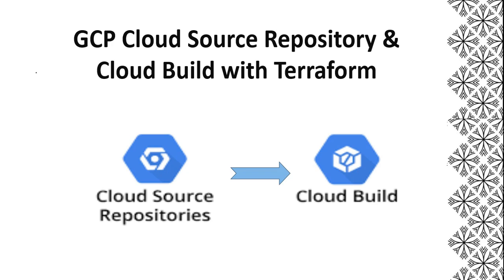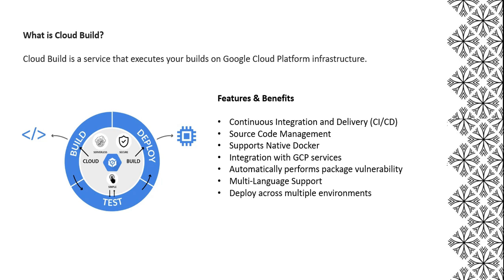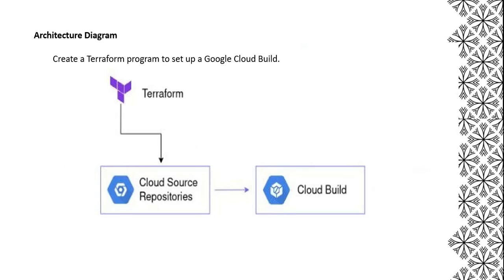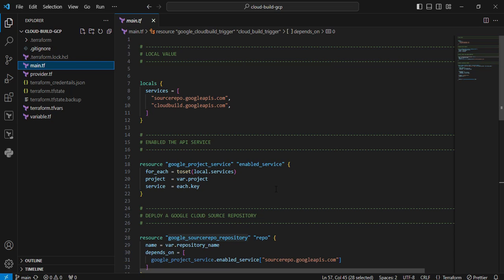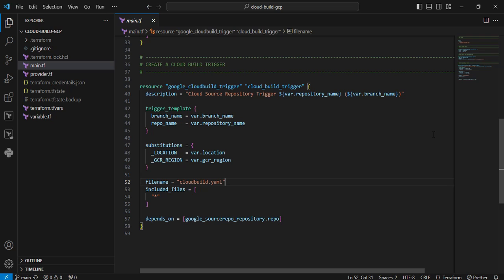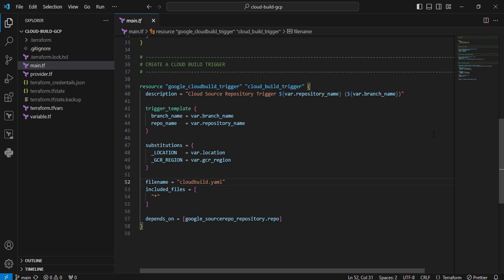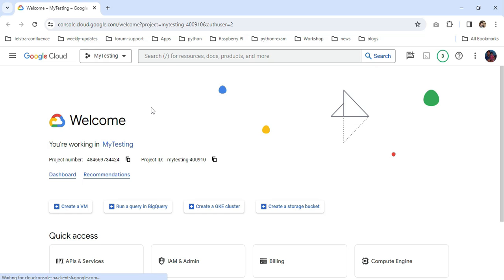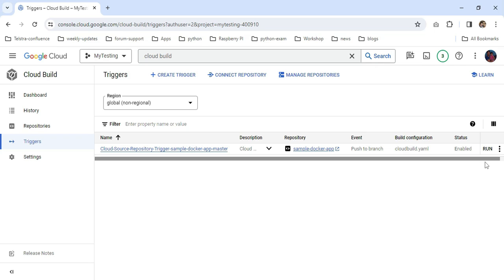GCP Cloud Source Repository & Cloud Build with Terraform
Cloud Build is a service that executes your builds on Google Cloud Platform infrastructure.